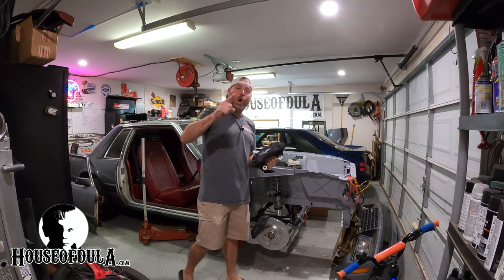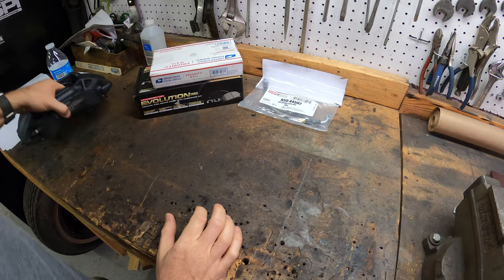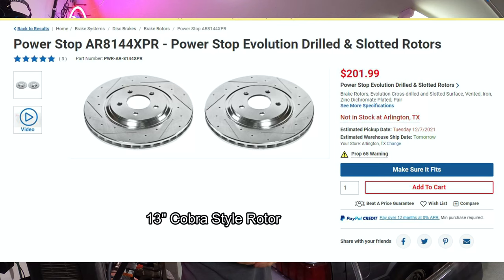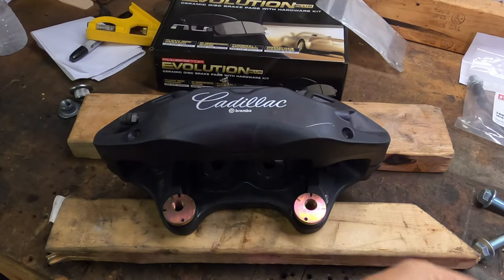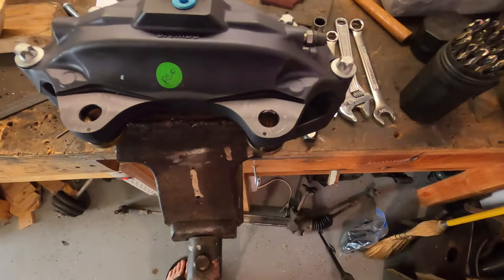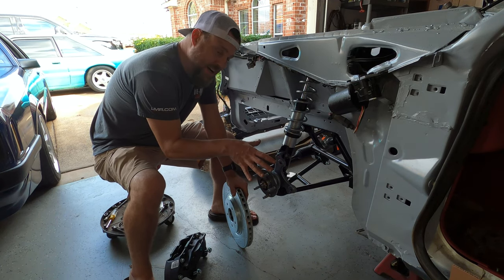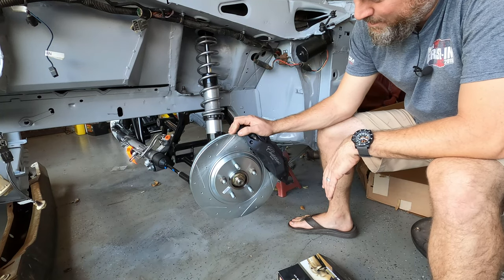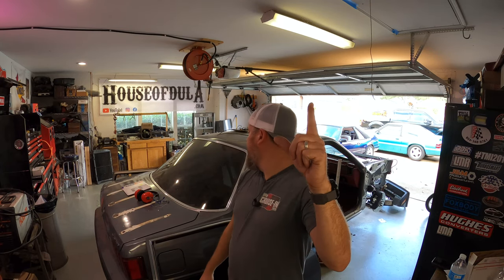Cadillac ATS Brembo Install with S&S Engineering Kit - CHEAP BIG BRAKE KIT for your Foxbody - Ep 28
Trying out S&S Engineering LLC, adapter kit to install '13-'16 Cadillac ATS 4 piston Brembo brake calipers on our foxbody coupe "project EgoBruise". And no, you DONT need to modify your spindles.

PowerStop Rotors 13" Cobra:
Power Stop AR8144XPR

Brake Lines:
READ! - StopTech 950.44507 ***These are not correct, try 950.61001 - part number I mentioned in the video will be too short